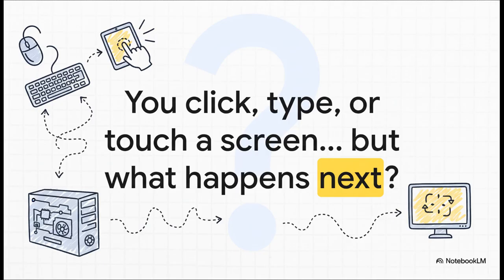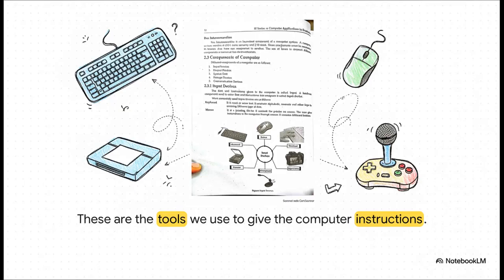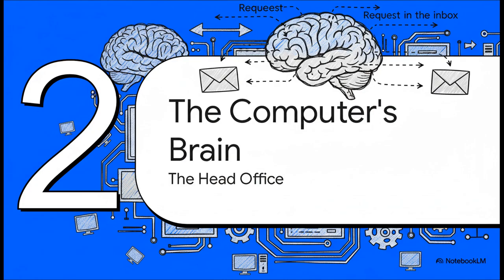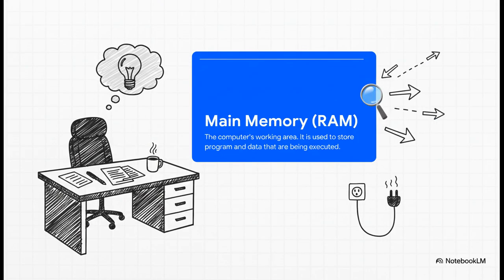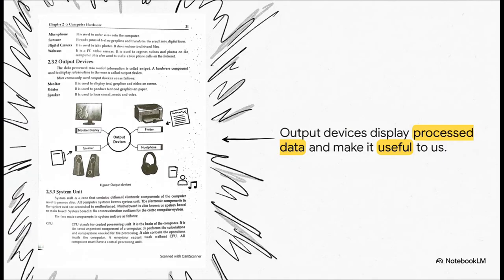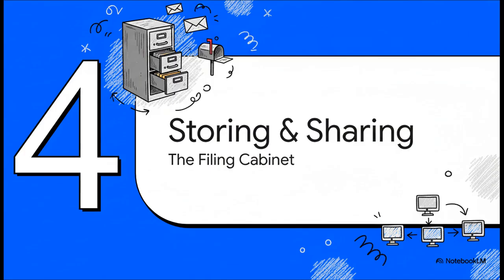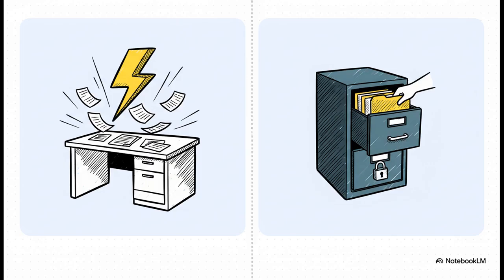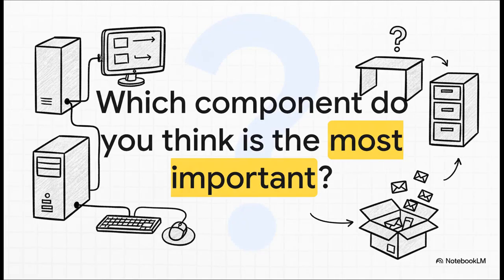Computer Hardware | BS | ICT